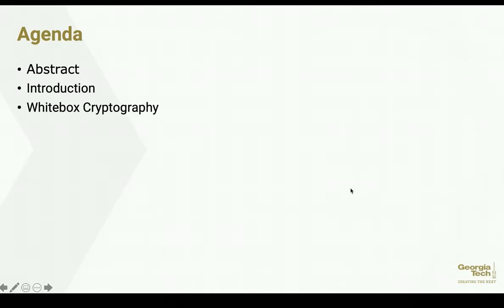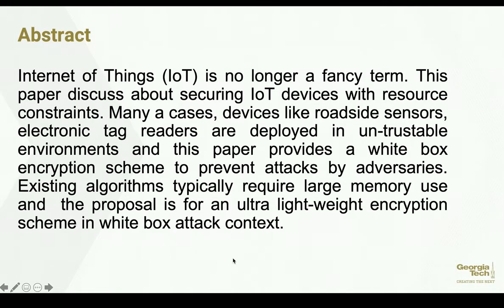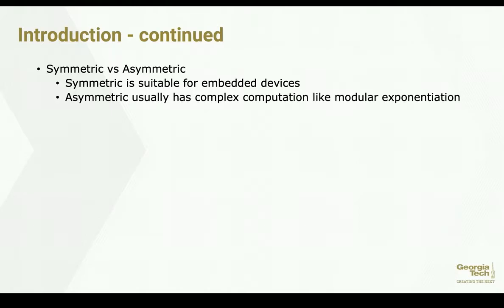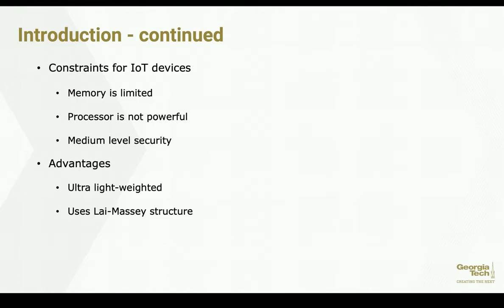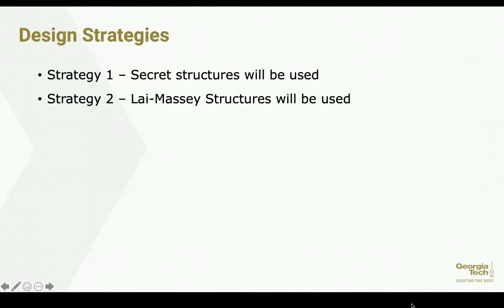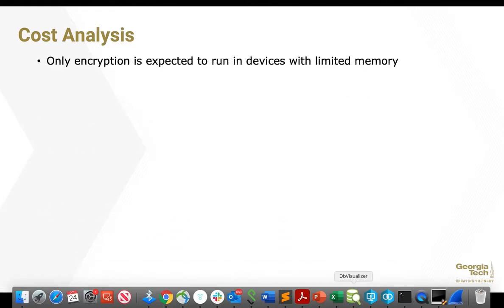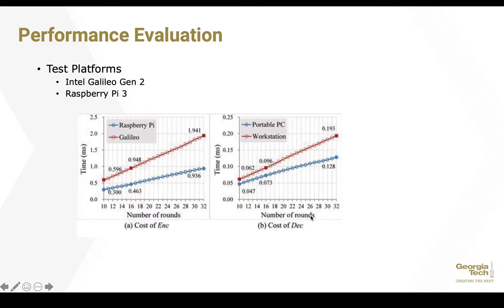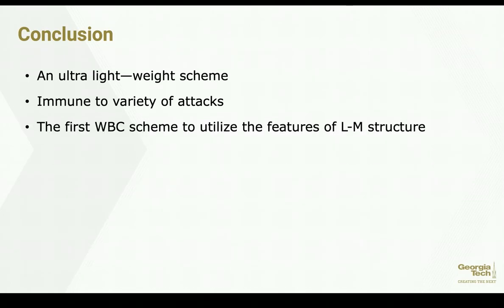An Ultra-Lightweight White-box Encryption Scheme for securing resource constrained IoT devices